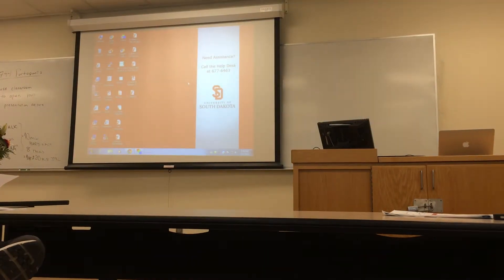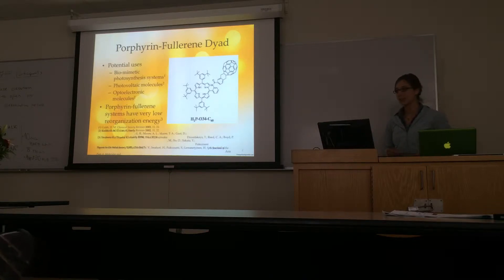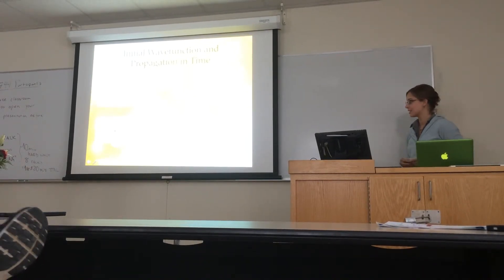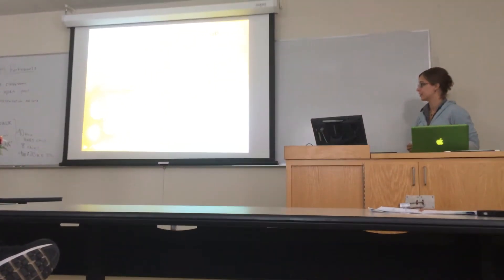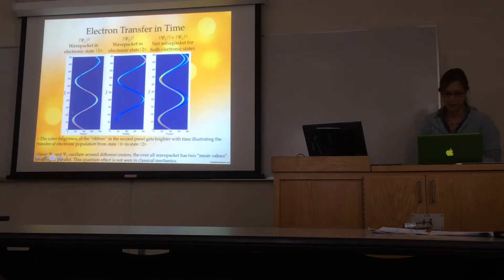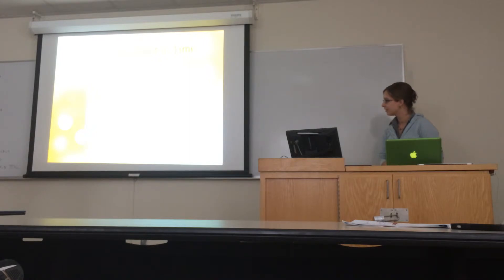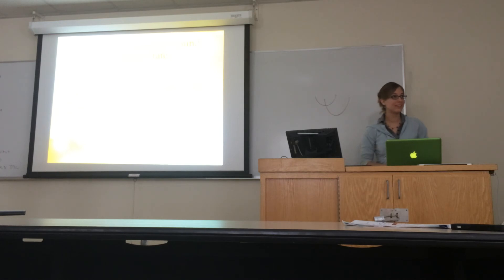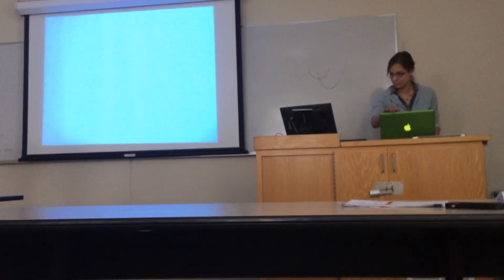Final Exam CHEM744 2014, #7. Mariah Hoffman: Electron Transfer in a Porphyrin-Fullerene Dyad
Final Exam USD CHEM744 Spring 2014, Presentation #7. Mariah Hoffman:  Model of electron transfer in a porphyrin-fullerene dyad based on Marcus theory.

Independent Research Projects presentations by graduate students are final part of Advanced Physical Chemistry Course at the Department of Chemistry, University of South Dakota.

7. Mariah Hoffman:  Electron transfer in a donor-acceptor aggregate was modeled by the motion of a Gaussian wave packet in two diabatic potential energy surfaces parametrized following the experiment. The probability of electron transfer in a model H2P-O34-C60 was found to vary with kinetic energy as well as solvent polarity. For kinetic energies below the activation energy, negligible electron transfer was observed. As initial kinetic increased, the probability of electron transfer also increased until a critical value  after which the wavepacket began to fragment and the electron transfer probability to decrease. Solvents with medium polarities were determined to be more conducive to electron transfer than low polarity solvents.

Original file name IMG_0172